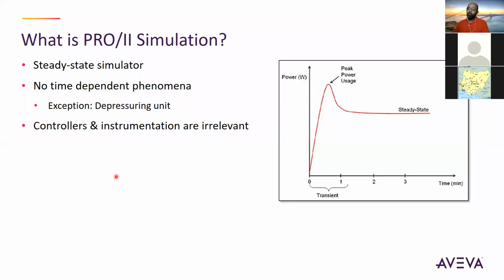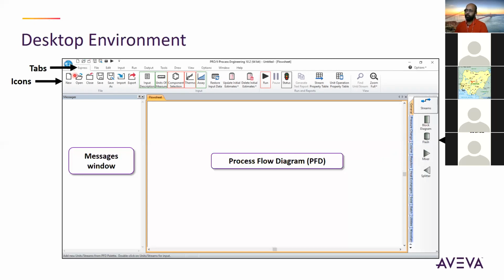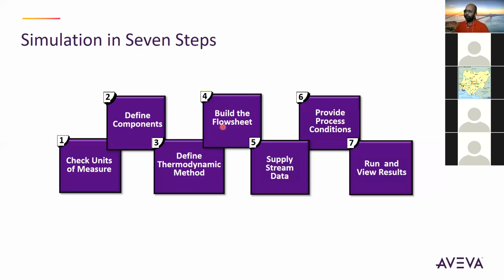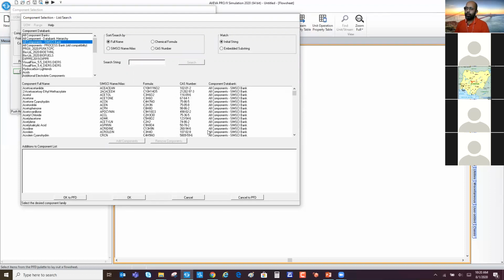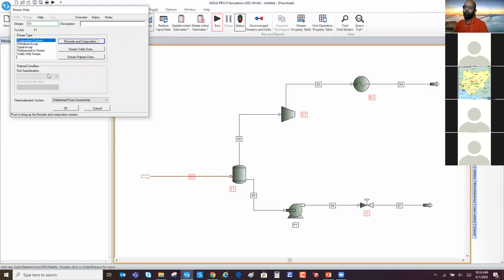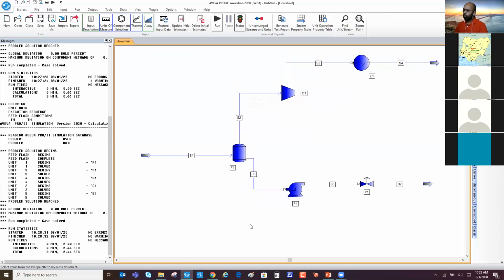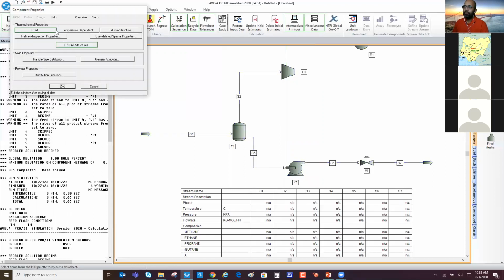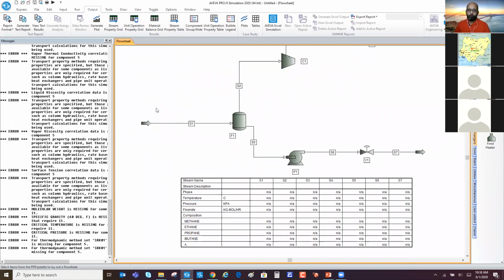Intro to PROII Simulation